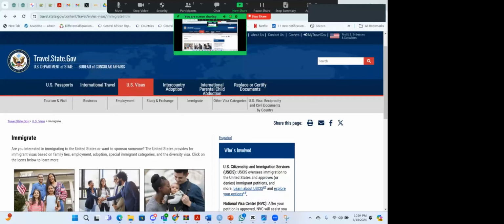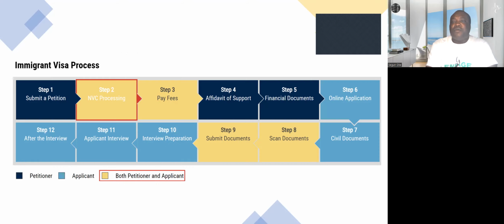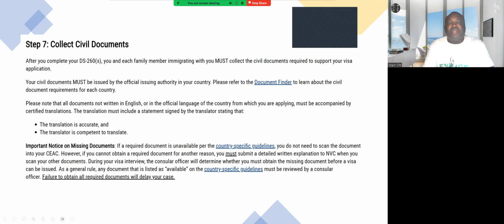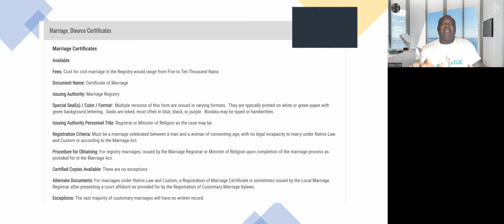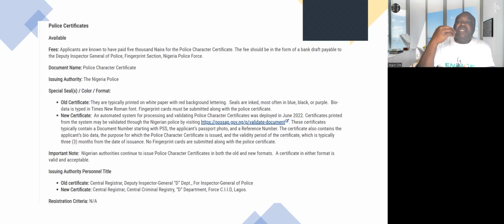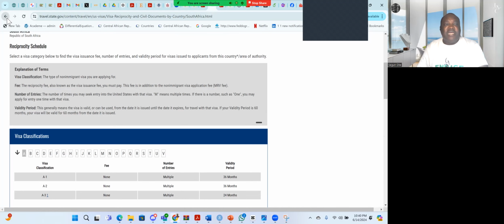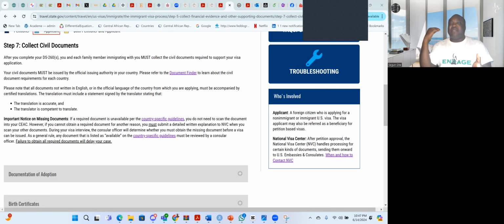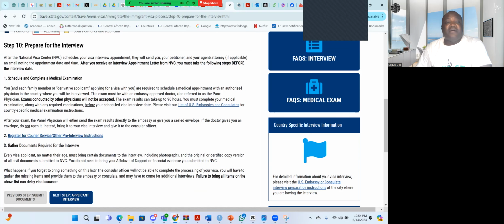What Happens After You Get An Immigrant Visa?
Are you curious about what happens after obtaining an immigrant visa? Navigating the citizenship path, understanding residency rules, and exploring housing options are just the beginning. From passport applications to legal paperwork, this video delves into the entry regulations and living arrangements that come into play. Discover the various legal routes, housing choices, and residency solutions available, as well as the essential document filing and residency permits required. Whether you're seeking migration advice or exploring home eligibility, this guide provides insights into the entry process and housing regulations to help you navigate a new life.